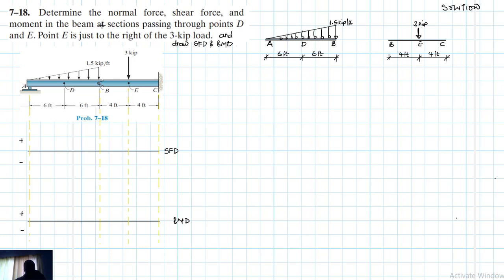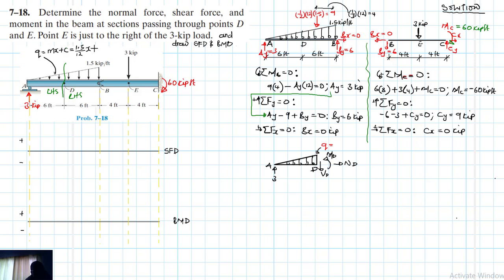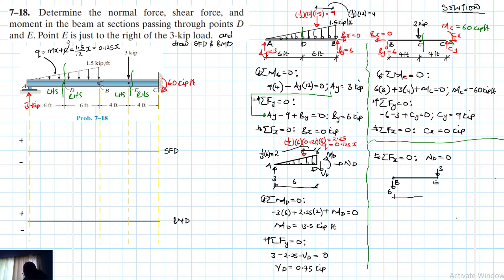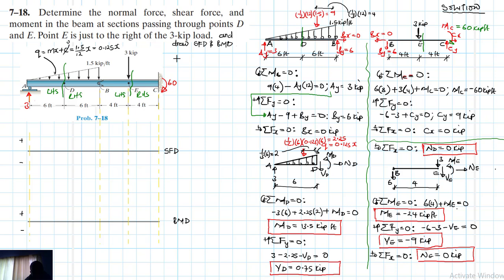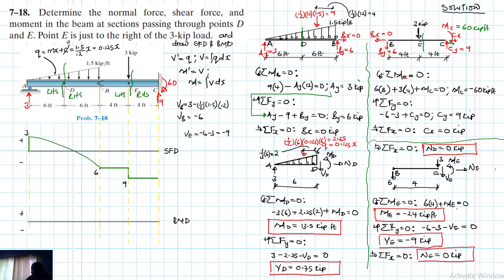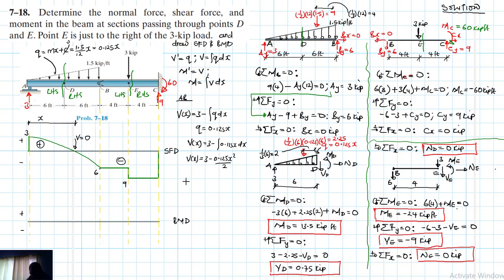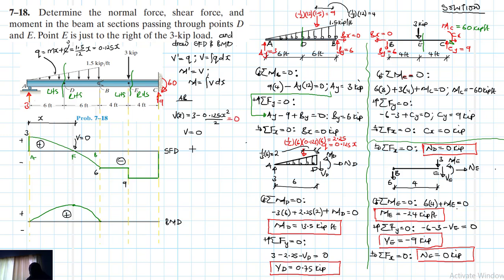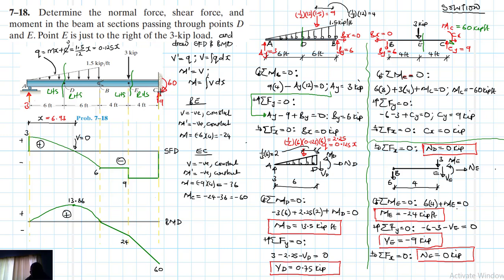7–18 Internal Forces (Chapter 7: Hibbeler Statics) Benam Academy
PROBLEM: 7–18
7–18. Determine the normal force, shear force, and moment in the beam at sections passing through points D and E . Point E is just to the right of the 3-kip load.